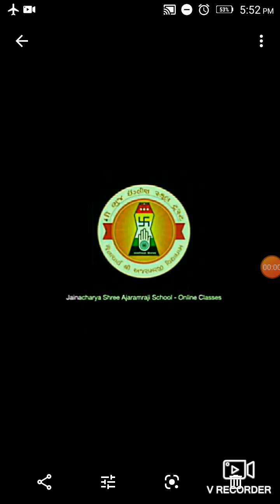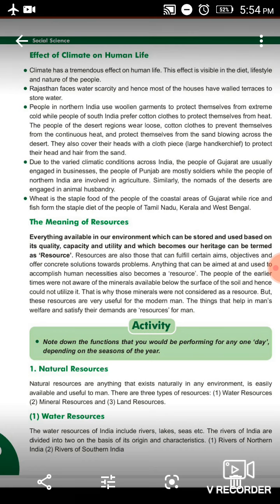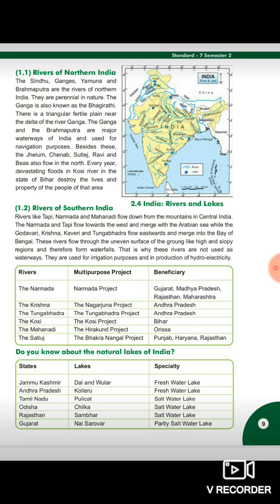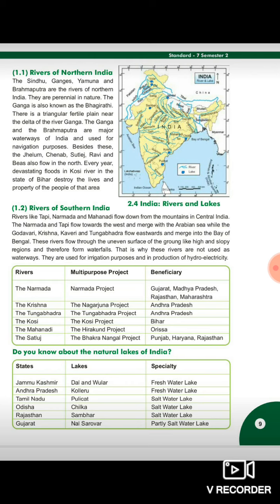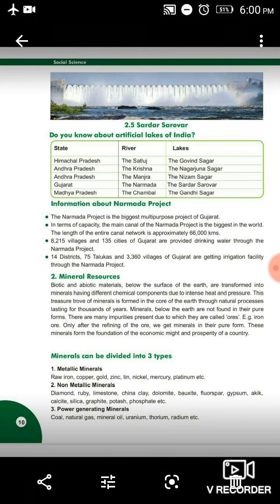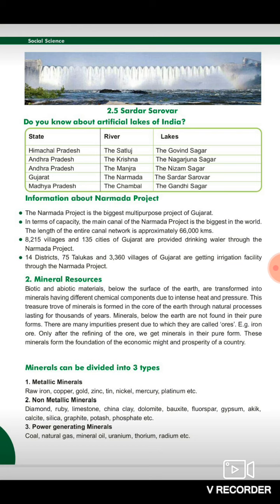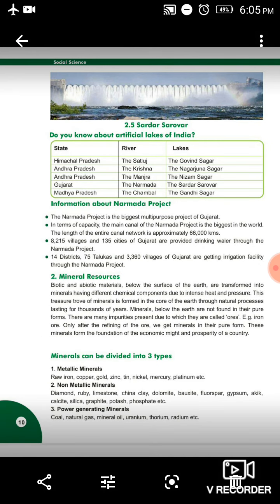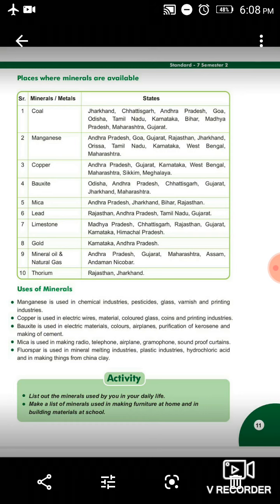Std 7 SST Chp 2 part 2 date 28/12/20